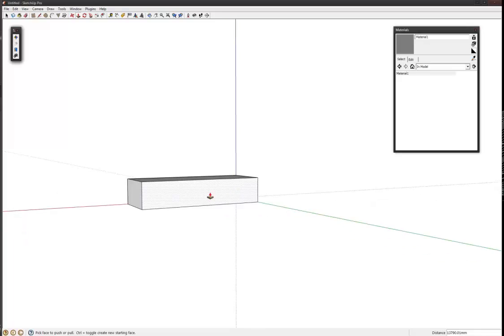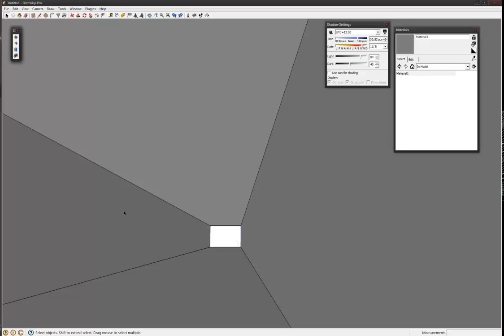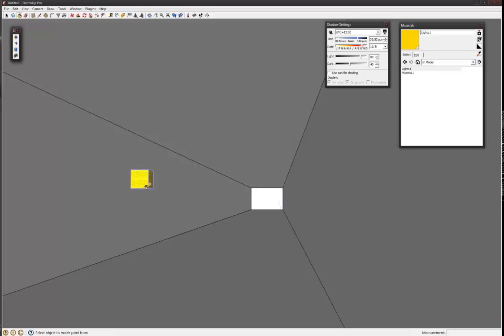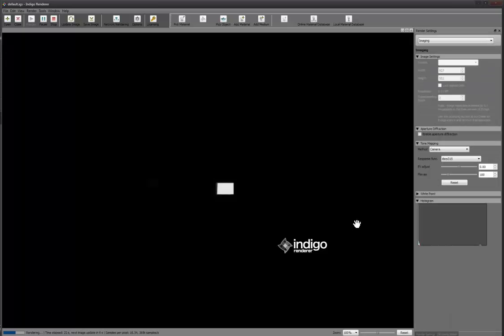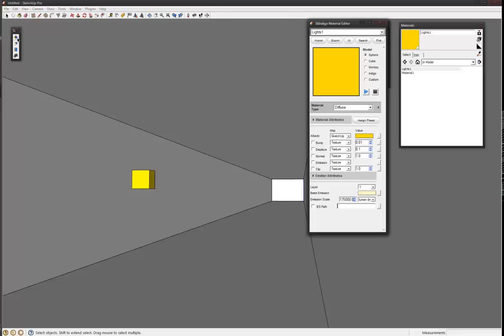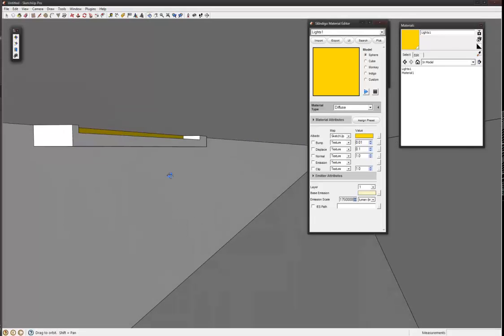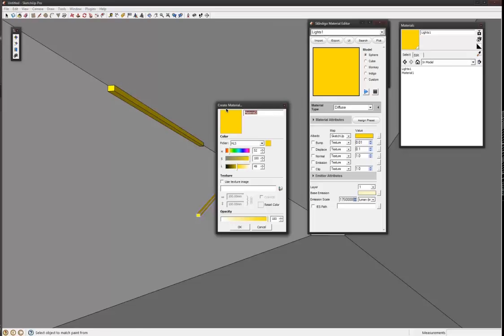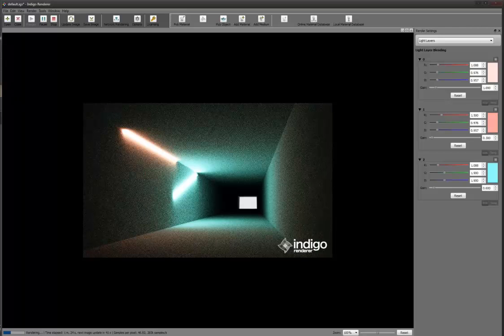Indigo Tutorial 5 Lights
In this tutorial I explain the basics of creating lights (emitters) with Sketchup and rendering  with Indigo